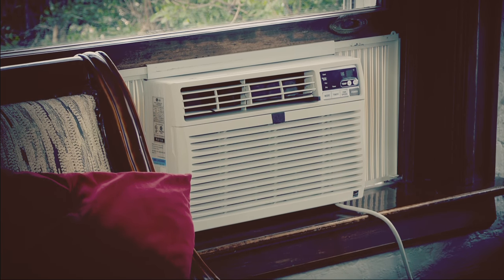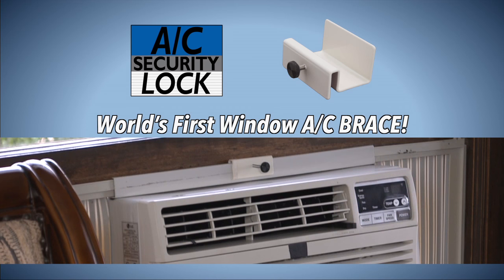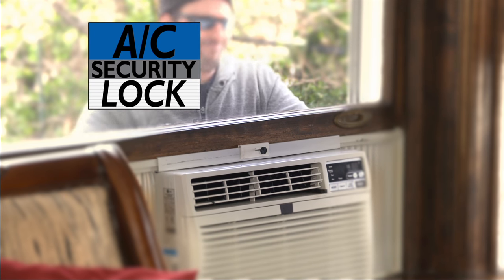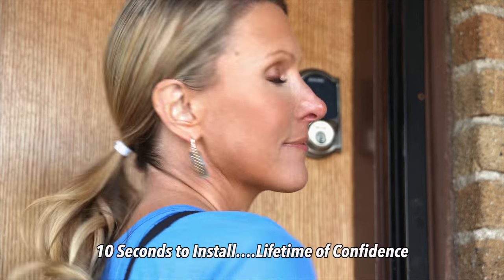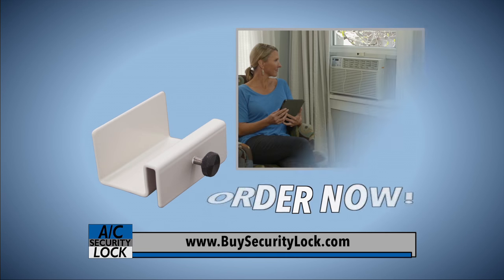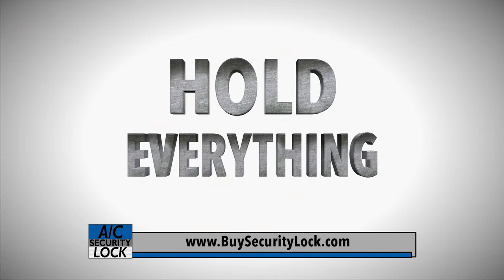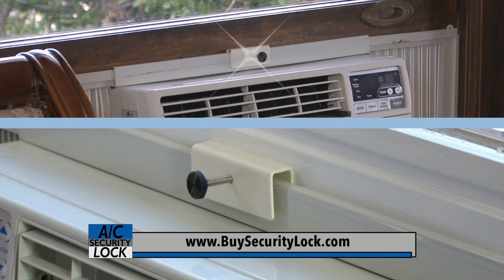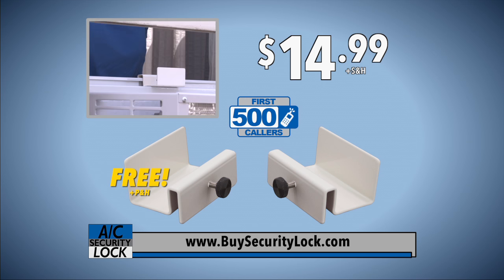The Official Commercial For AC Security Lock | As Seen On TV!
To Order Visit: Buysecuritylock.com